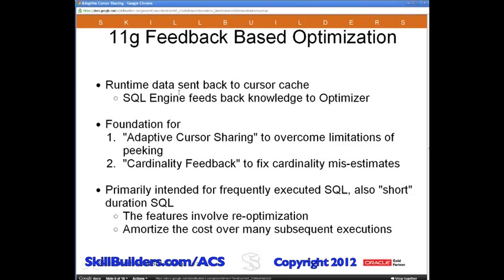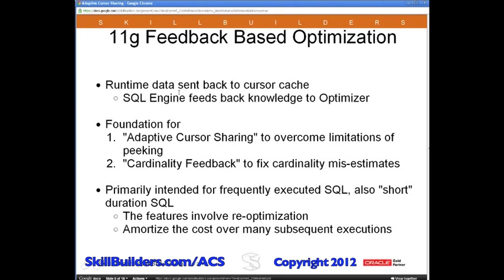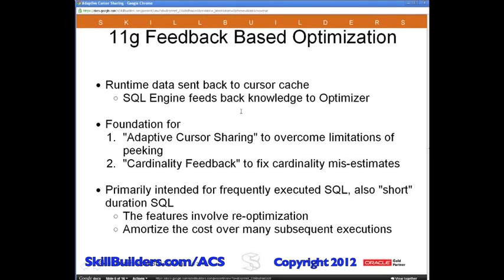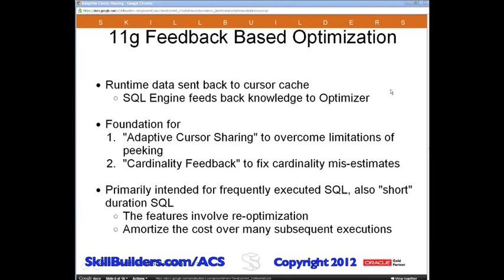Oracle Database 11g New Features: Performance Tuning with Feedback Based Optimization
Oracle Database 11g provides a new feature called "feedback based optimization".  In this tutorial you will learn what feedback-based optimization is and how it helps Oracle Database 11g performance.

One part of nine tutorials dedicated to Oracle 11g Adaptive Cursor Sharing. View all 10 videos for free at SkillBuilders.com/ACS.